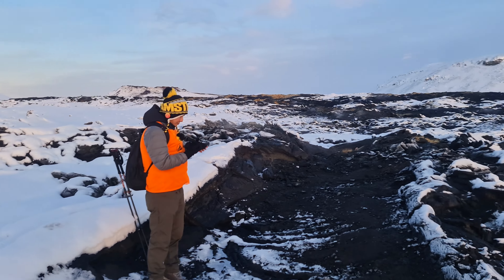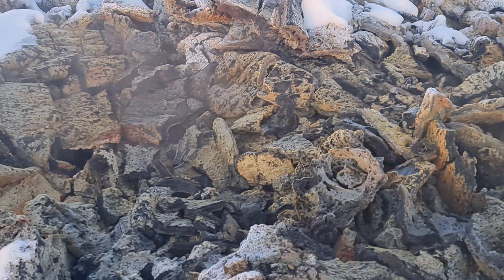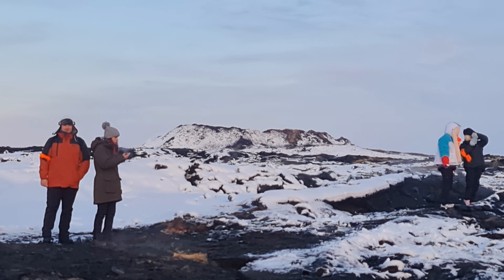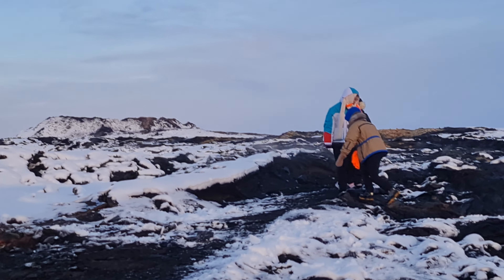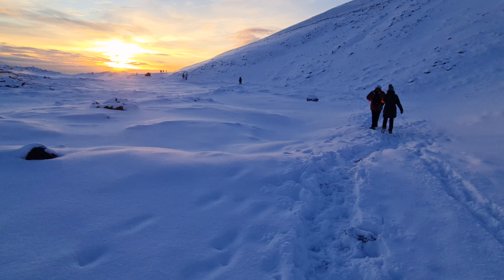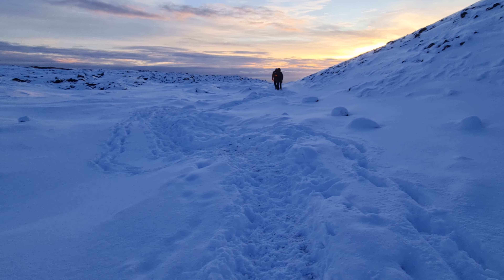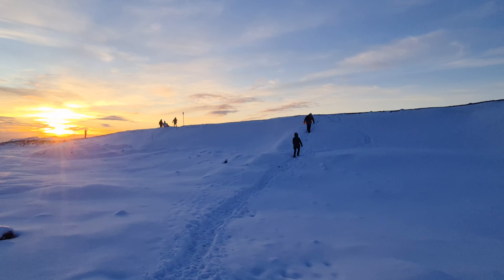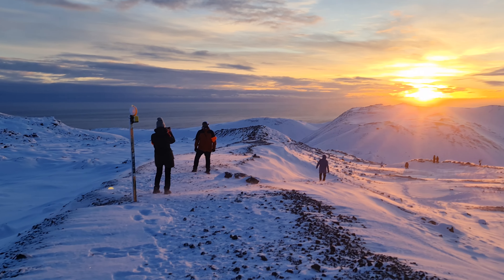Lava in Geldingadalur near Grindavik is still warm 3 years since it erupted! 27.12.23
Visiting famous Geldingadalur valley near Grindavik. 2021 eruption.